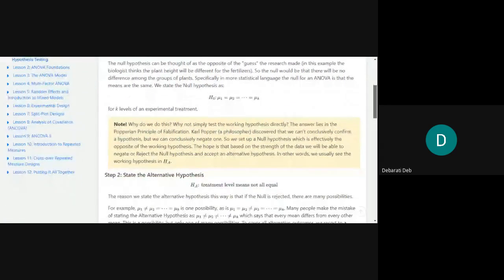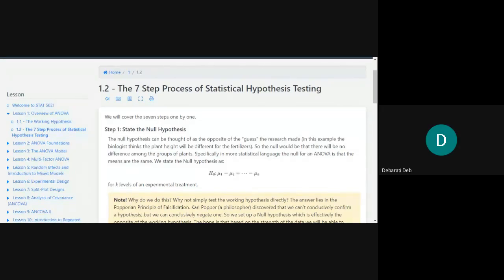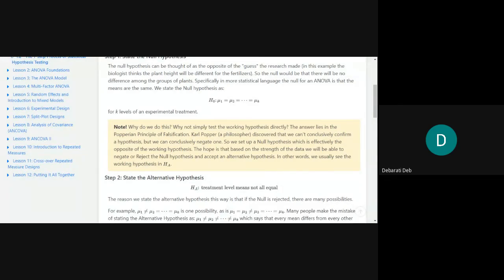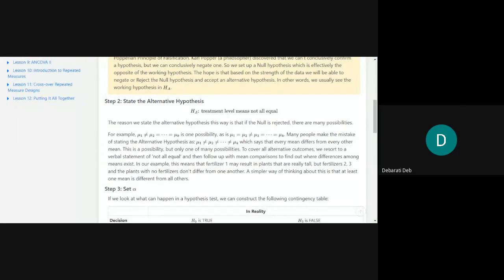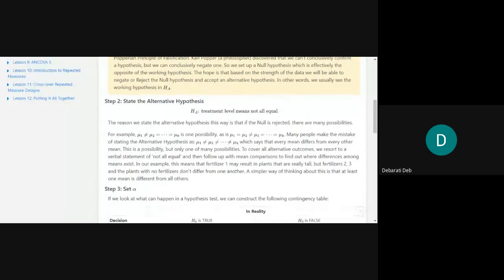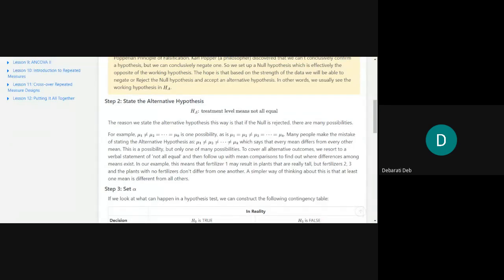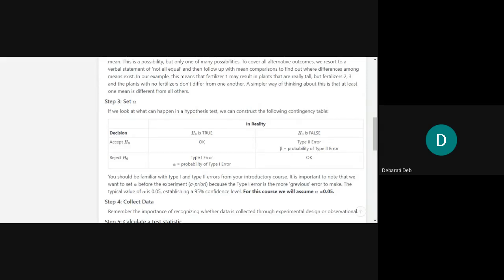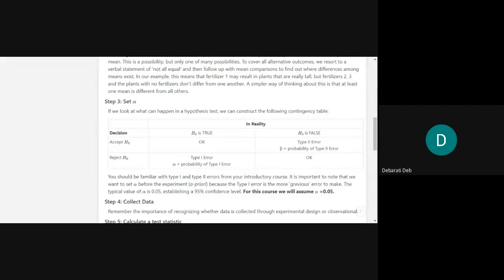Steps of hypothesis testing part 1